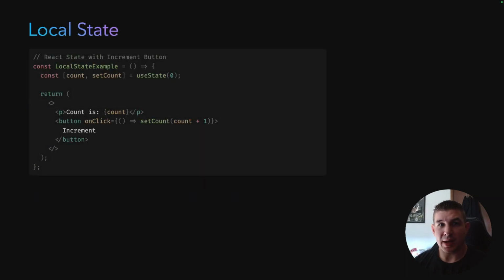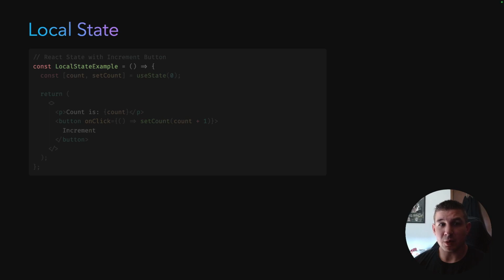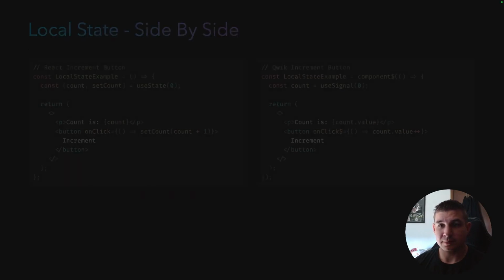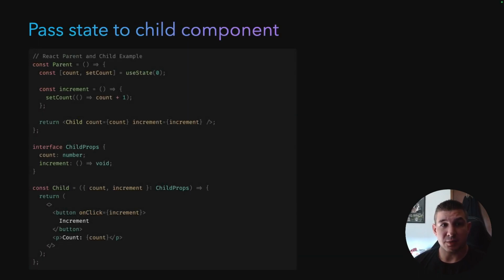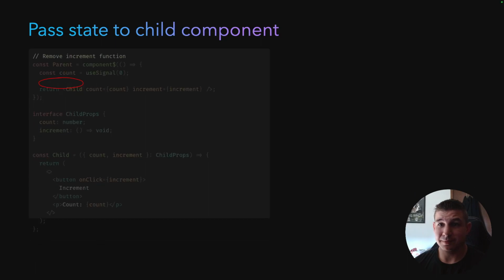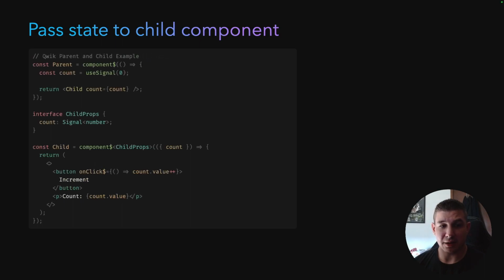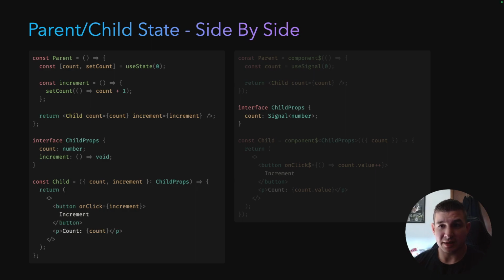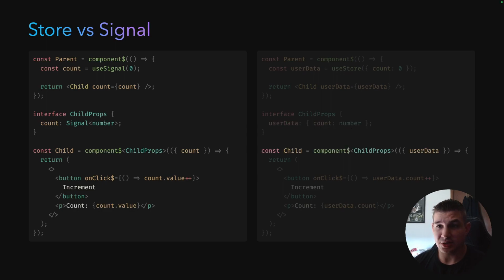Qwik Comparison - States and Signals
Comparing a React component with useState to a Qwik component with useSignal.